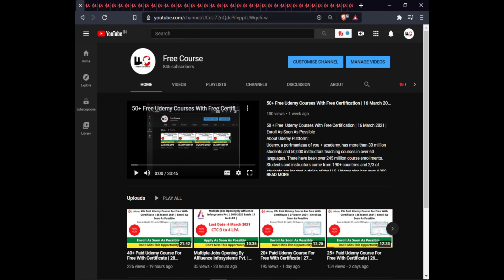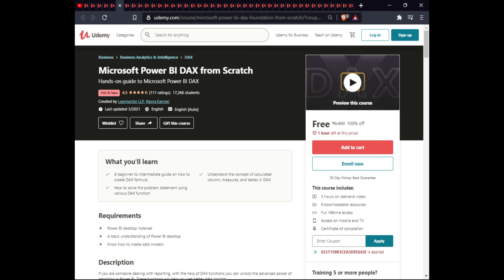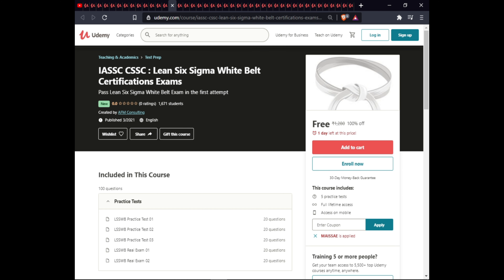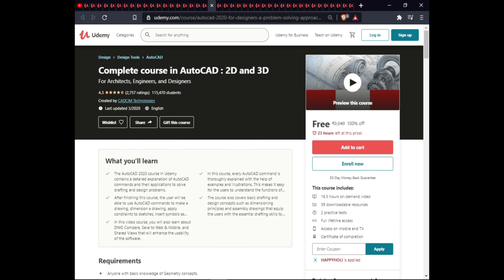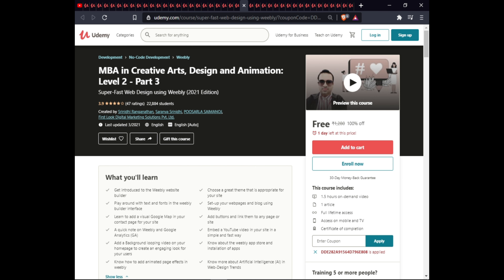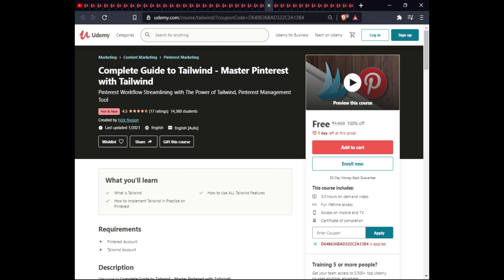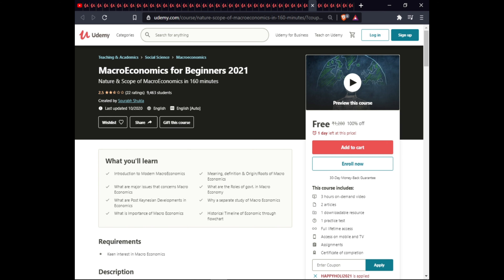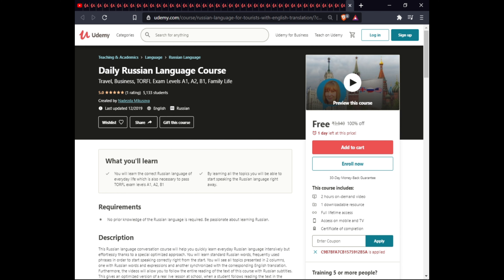35+ Paid Udemy Course For Free With Certificate | 29 March 2021 | Enroll As Soon As Possible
35+ Paid Udemy Course For Free With  Certificate | 29 March 2021 | Enroll As Soon As Possible

About Udemy Platform:
Udemy, a portmanteau of you + academy, has more than 30 million students and 50,000 instructors teaching courses in over 60 languages. There have been over 245 million course enrollments. Students and instructors come from 190+ countries and 2/3 of students are located outside of the U.S. Udemy also has over 4,000 enterprise customers and 80% of Fortune 100 companies use Udemy for employee upskilling (Udemy for Business). Students take courses largely as a means of improving job-related skills.[2] Some courses generate credit toward technical certification. Udemy has made a special effort to attract corporate trainers seeking to create coursework for employees of their company.
Dear viewers
Previous Video Link:
40+ Paid Udemy Course For Free With  Certificate | 28 March 2021 | Enroll As Soon As Possible
how to get udemy paid courses for free
how to get udemy certificate for free
how to get udemy discount
udemy se free me course kaise download kare
paid course free me kaise download kare
udemy se couse kaise purchase kare
udemy
udemy login
udemy free courses
udemy app
udemy python
udemy certificate
udemy aws
udemy app download
udemy app for pc
udemy business
udemy blockchain
udemy business analytics
udemy business analyst
udemy best courses
udemy blog
udemy courses
udemy courses review
udemy cognizant
udemy courses list
udemy digital marketing
udemy discount

udemy excel beginner to advanced
udemy ey
udemy earnings india
udemy free courses with certificate
udemy financial modelling
udemy finance courses
udemy for windows
udemy free paid courses
udemy graphic design
udemy guitar course
udemy german
udemy graphic design course free
udemy gst course
udemy google analytics
udemy game development
udemy german a1
udemy hexaware
udemy hr courses
udemy helpline number
udemy hacking course
udemy hexaware login
udemy harbinger
udemy hr analytics
udemy html course
udemy india
udemy interior design
udemy ielts
udemy india login
udemy india office
udemy investment banking
udemy ipo
udemy internship
udemy java course
udemy javascript
udemy jobs
udemy java certification
udemy japanese course
udemy jyoti bansal
udemy java free course
udemy javascript free course
udemy kubernetes
udemy kotlin
udemy kafka
udemy keyboard lessons
udemy kickass
udemy korean lessons
udemy kalyani vallath
udemy kya hai
udemy logo
udemy like websites
udemy login issues
udemy linkedin
udemy life coach
udemy law courses
udemy machine learning
udemy meaning
free online courses with certificate
free courses
python free courses

harvard university free online courses
harvard university free courses
udemy mumbai office
udemy mod apk
udemy my courses
udemy machine learning course
udemy next sale
udemy net worth
udemy nutrition course
udemy node js
udemy nanodegree
udemy new year sale
udemy networking course
udemy new user code
udemy online courses
udemy offers
udemy office in mumbai
udemy offline
udemy online courses with certificate
udemy paid courses for free
udemy quiz
udemy qlik sense
udemy questions
udemy review
udemy react
udemy registration
udemy revenue
udemy revenue 2020